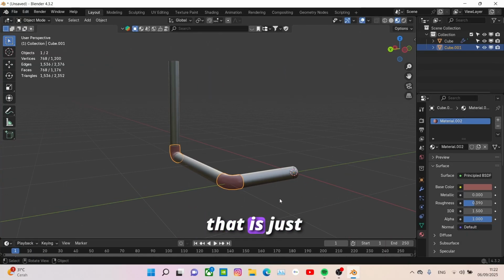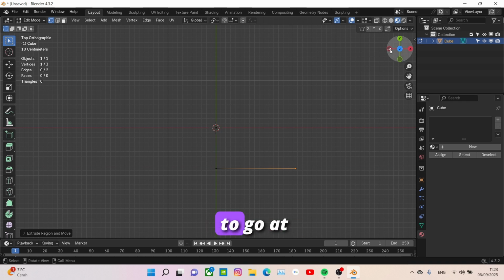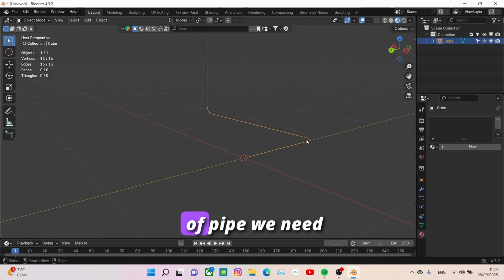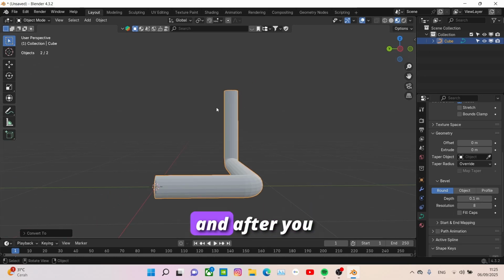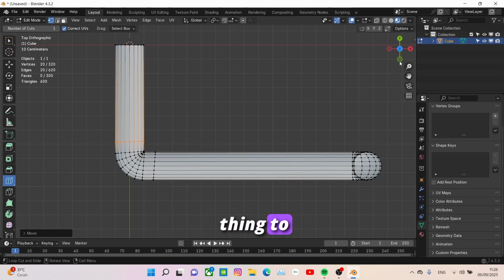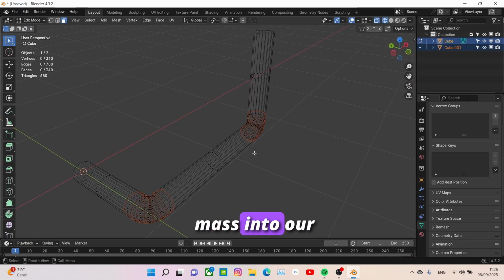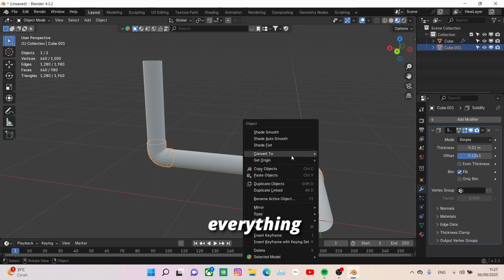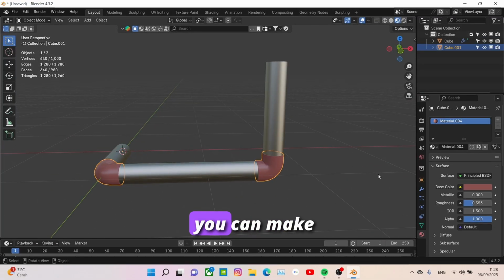Making Pipe Under 5 Minute | Blender Tutorial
In this video, I’ll show you how to make a 3D pipe in Blender in under 5 minutes — quick, simple, and beginner-friendly! 🛠️✨

We’ll start from a basic curve, add some adjustments, and then turn it into a clean, realistic pipe using Blender’s built-in tools. No complex setup — just a fast and effective workflow that anyone can follow.

This is a perfect exercise if you’re learning modeling basics in Blender, or if you just need a quick asset for your scene.